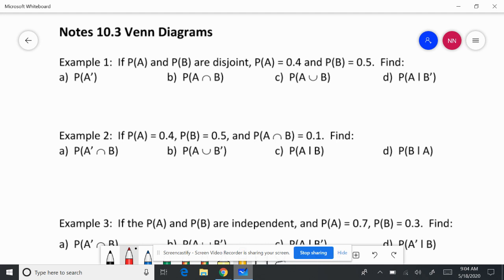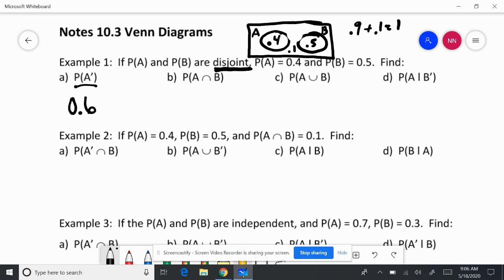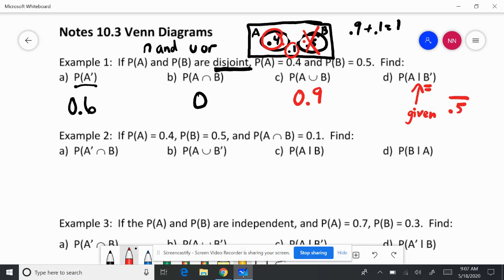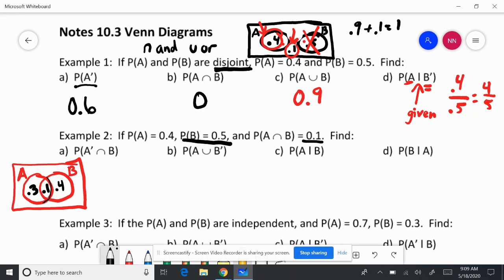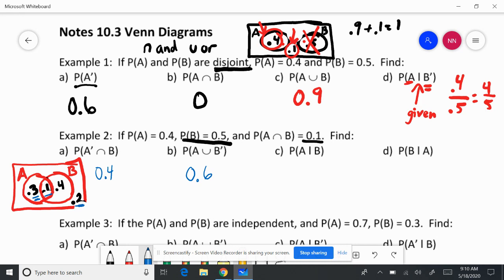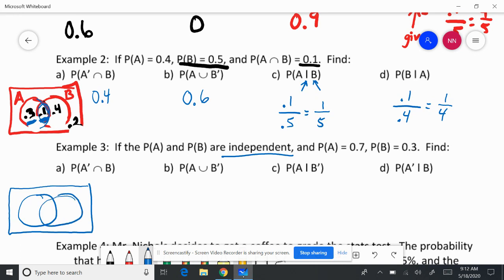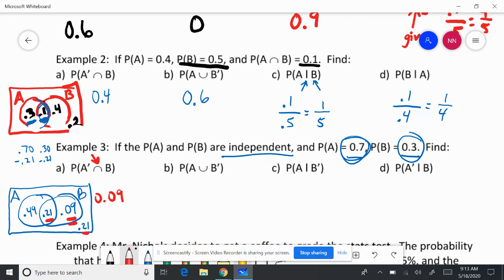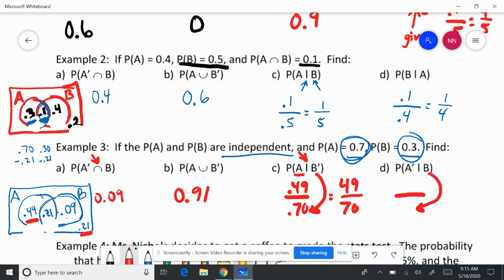A2 Notes 10.3A